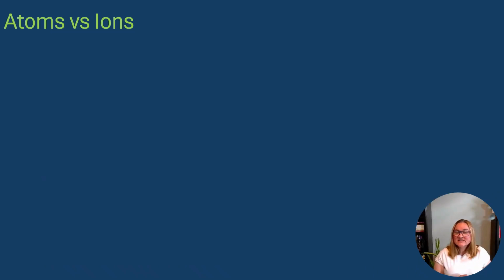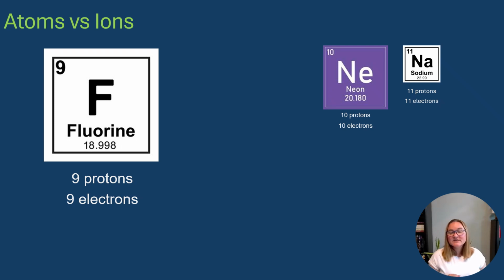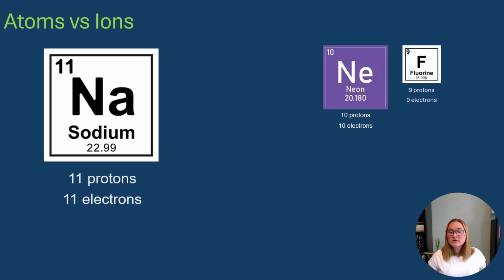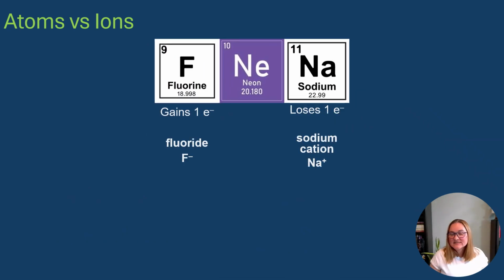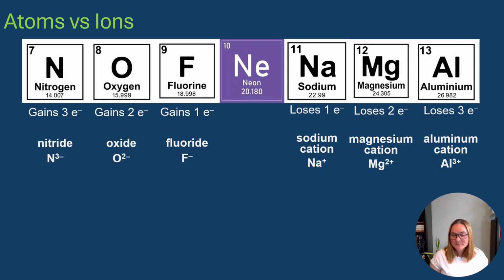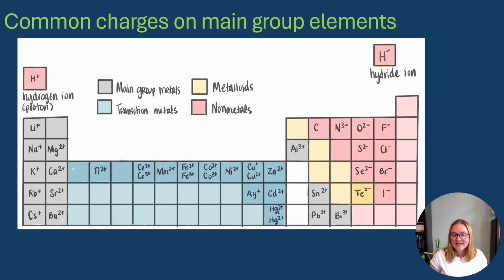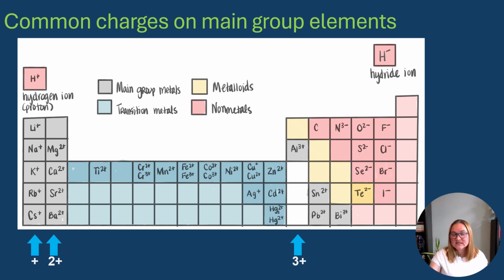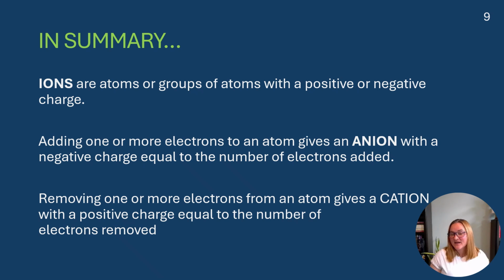Section N 2 Lecture Video 1 Monatomic Ions Copy